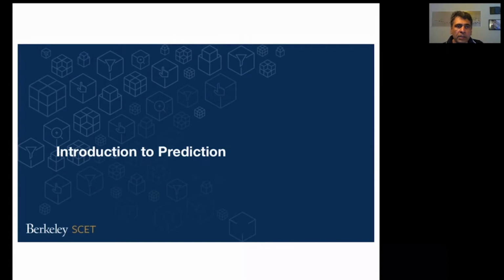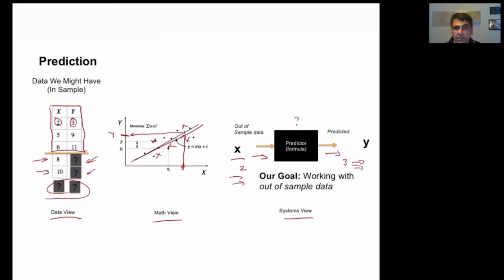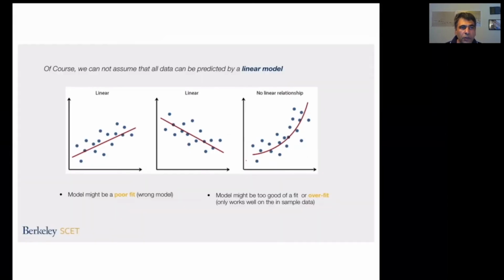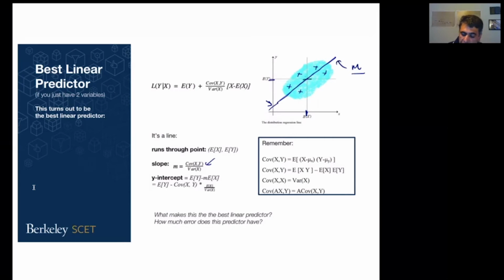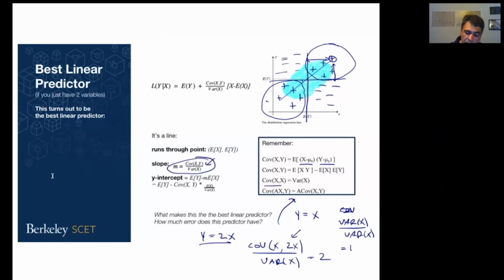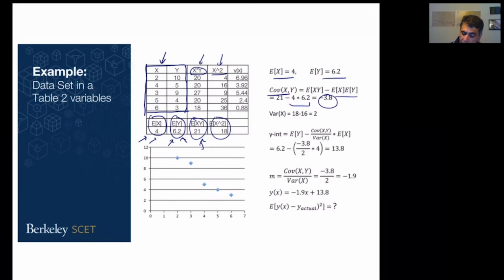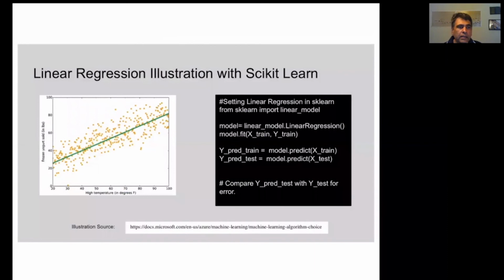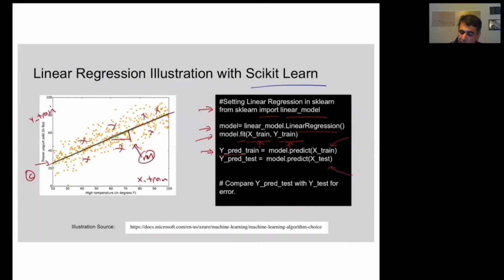Prediction and Linear Regression (Part 1)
00:00 Introduction to Prediction
05:40 Overfitting and Underfitting
07:04 Best Linear Predictor for 2 Variables
15:08 Code Sample
16:37 Linear Regression with Scikit Learn